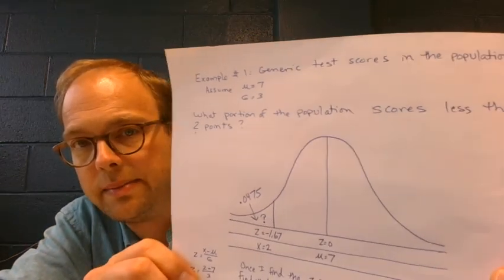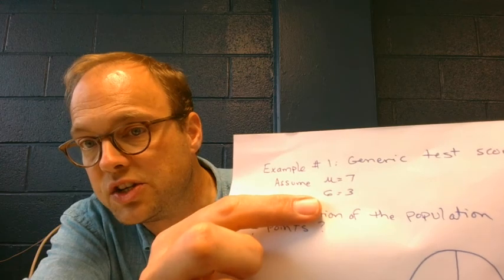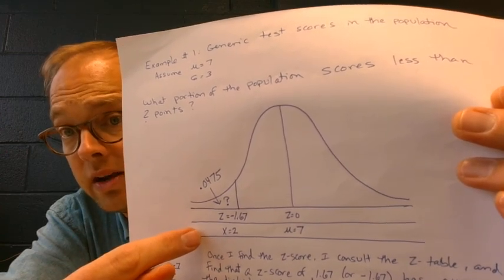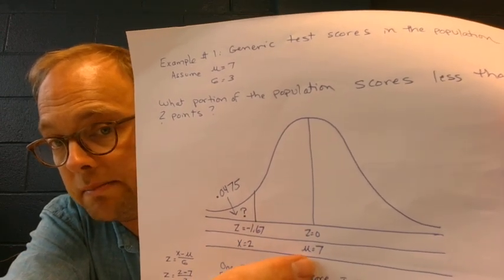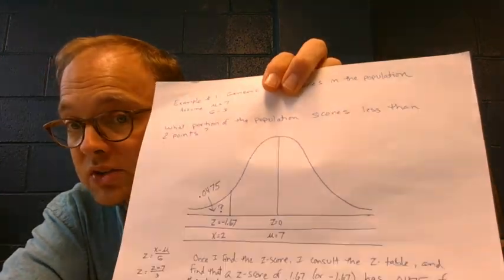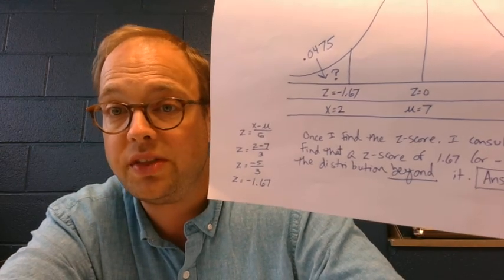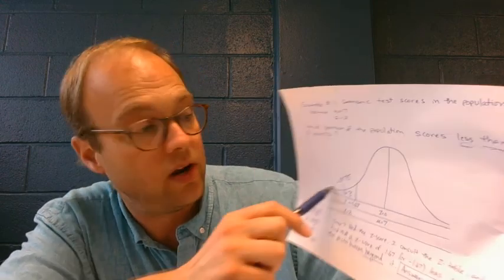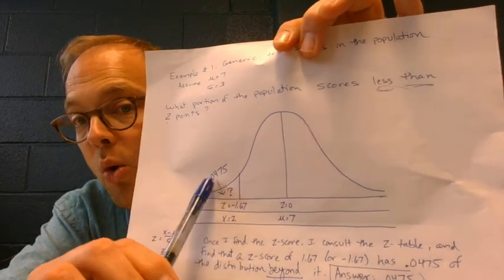going through some examples